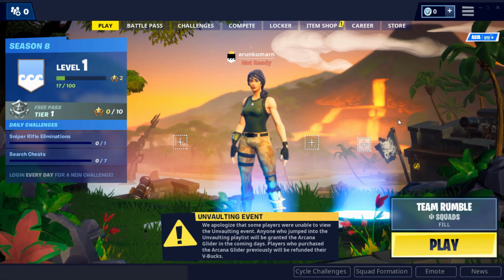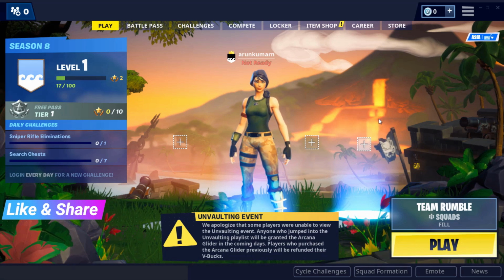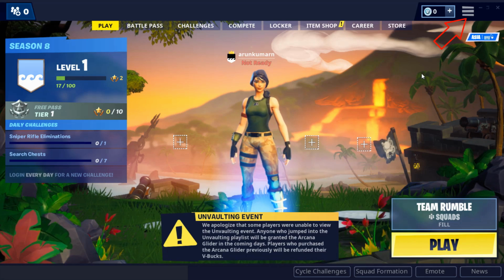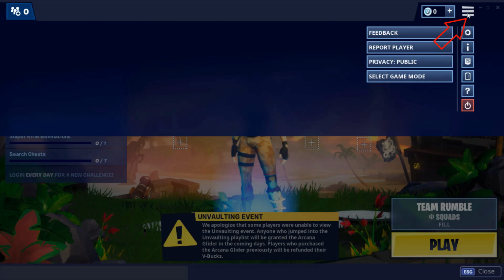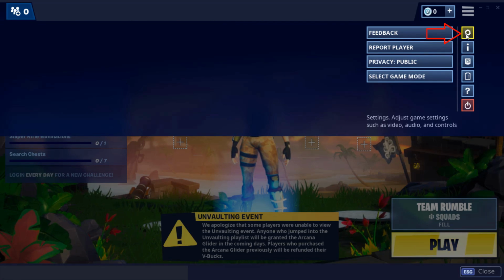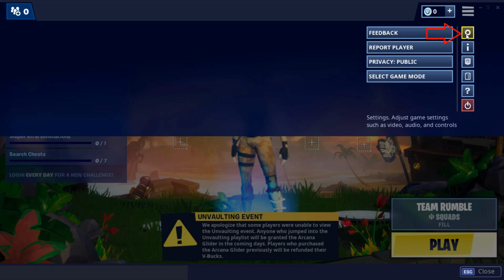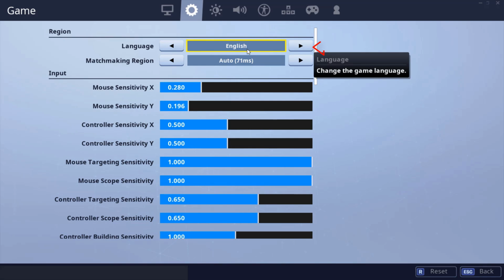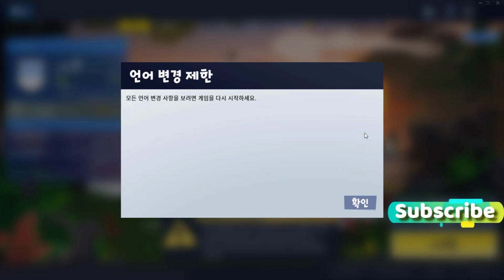How To Change The Language On Fortnite From Chinese To English or Any Language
This tutorial is about how to change your language on fortnite from korean to english.

This trick is 2022 released,during this year they launched the season 7 and season 8.

Also you can make russian,arabic and spanish setting.

At same time if you're use ps4 or xbox one consoles to changing resolution,you get any free skins.

how to make fortnite a different language :

1.If you have the doubt about,how do you change the language in fortnite,just follow me friends.

2.But today i get the answer to replace my unknown languages.

3.Here i using my windows 10 pc to install this nintendo switch games.

4.Other device users don't worry about it,because it also works for all android mobile,ios iphone and ipad.

5.Just open that app and then click to sign in your account.

6.Now in home page section you can press that gear icon for accessing the settings.

7.Here you can press that same icon and then it shows more languages.

8.But if you are from china just choose chinese otherwise you can select back to english option.